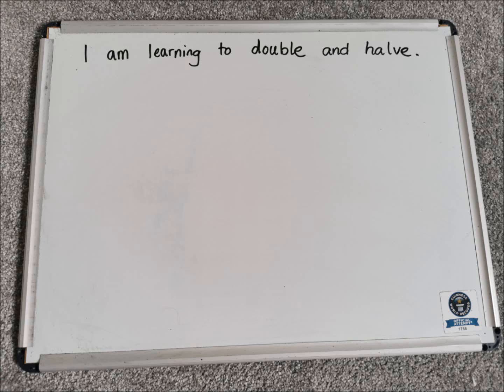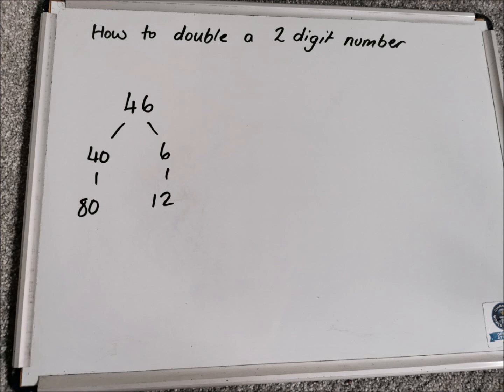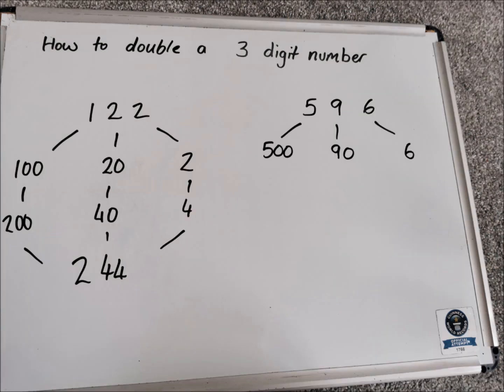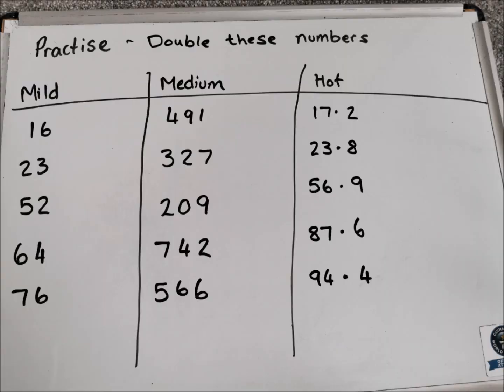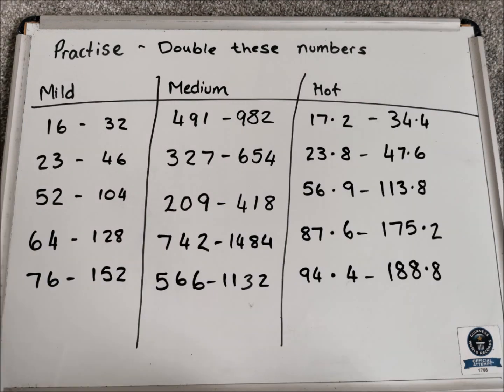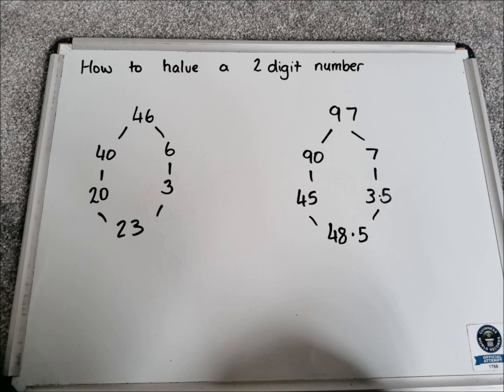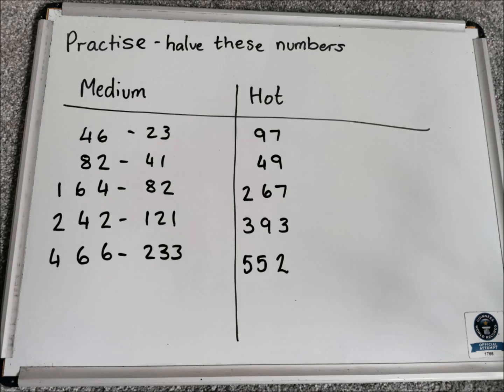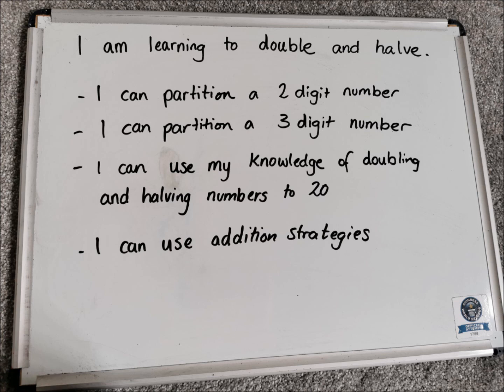Doubling and Halving using Partitioning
A strategy for doubling and halving which uses partitioning to solve. Instruction and examples, including work with decimals and odd numbers.